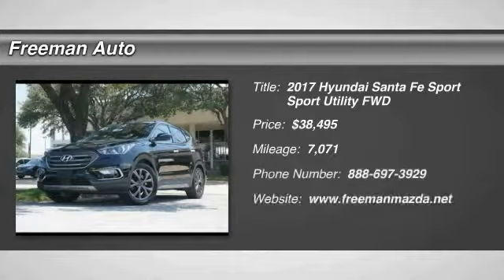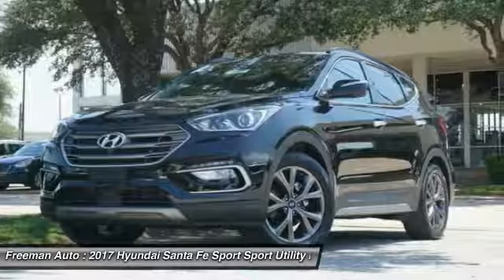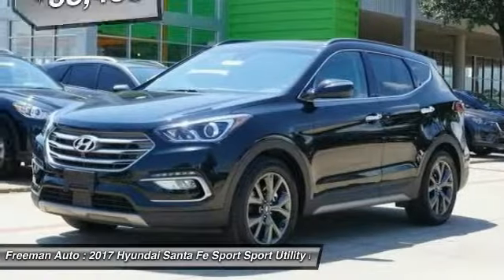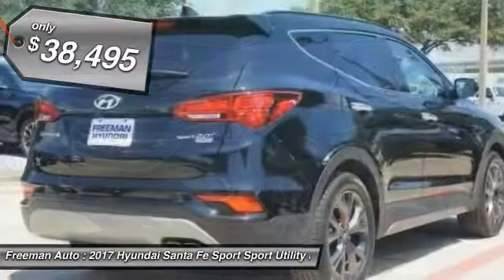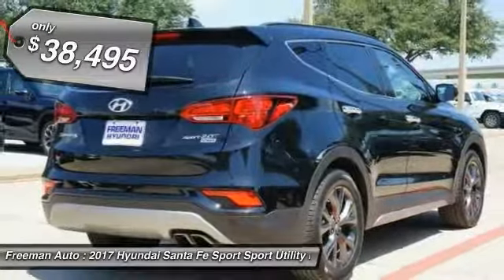2017 Hyundai Santa Fe Sport Irving TX HHG472856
2017 Hyundai Santa Fe Sport 2.0T Ultimate

Freeman Auto
1840 E Airport Fwy

Pick up this BLACK 2017 Hyundai Santa Fe Sport, available today at Freeman Auto. This could be the one you've been searching for.